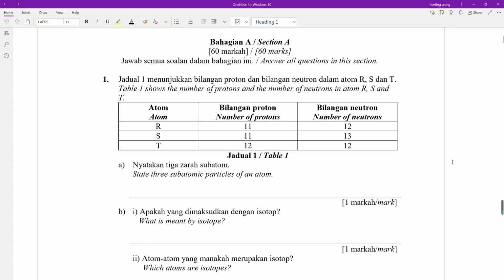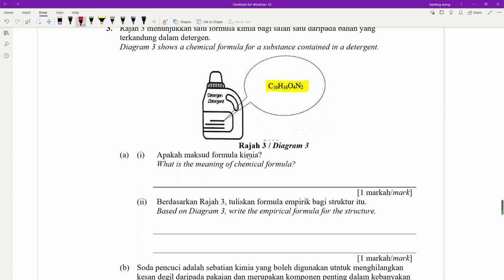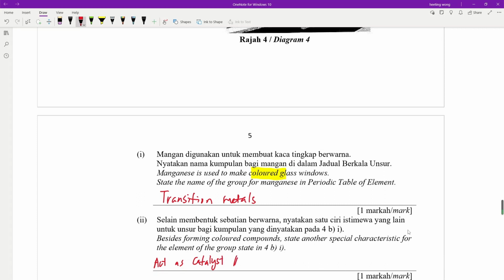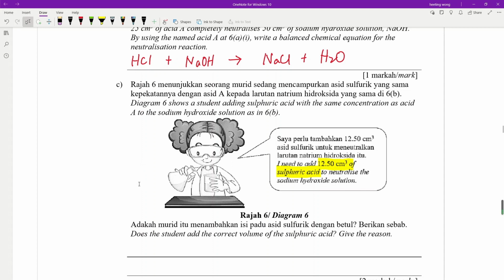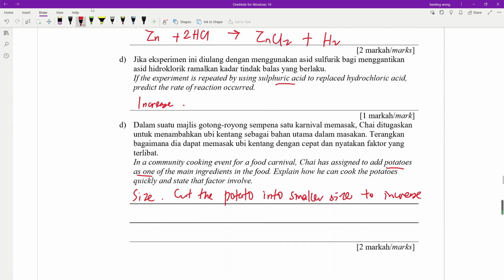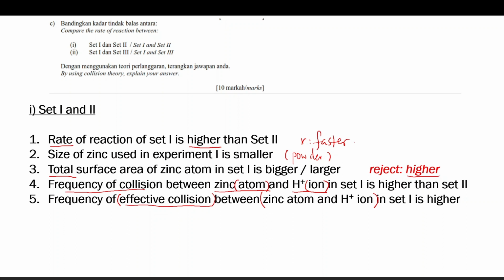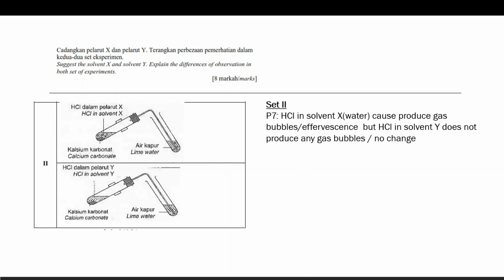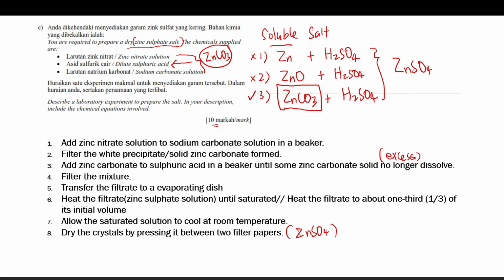F4 P2 Correction